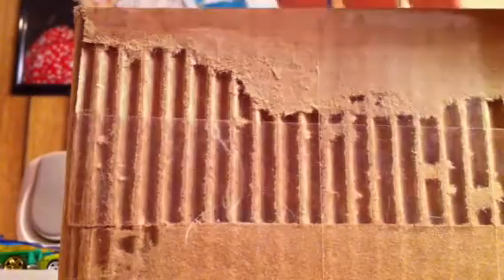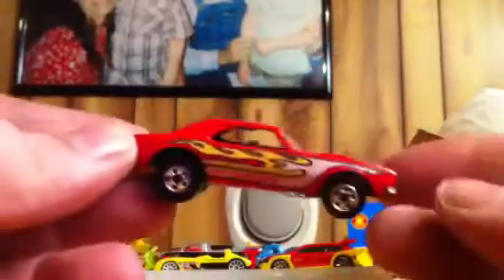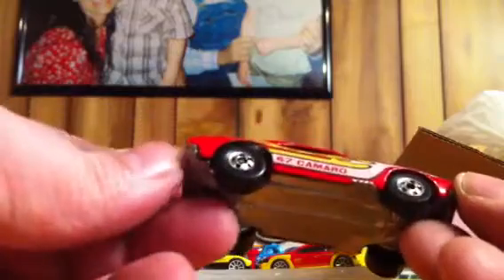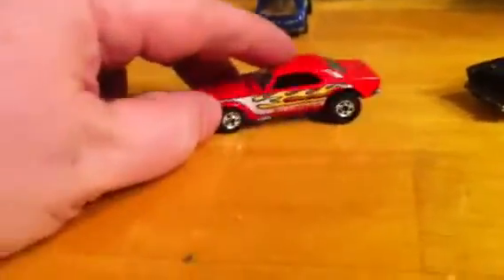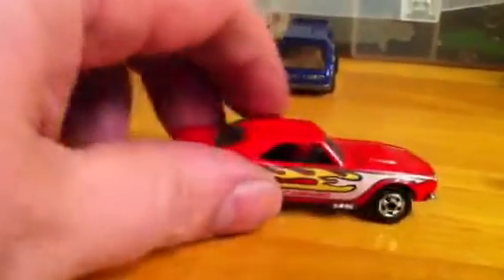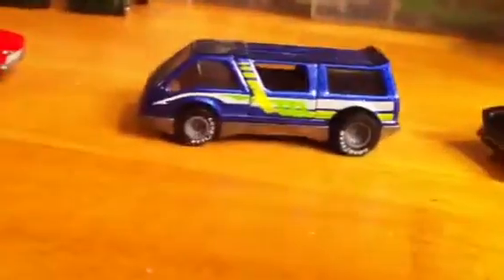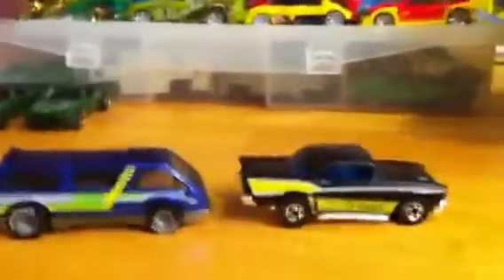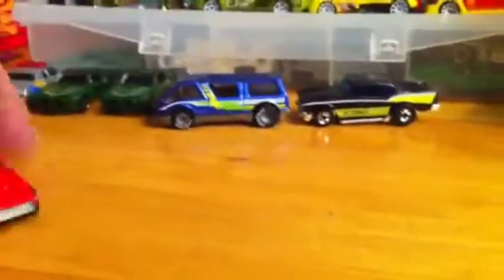Mailbox finds plus